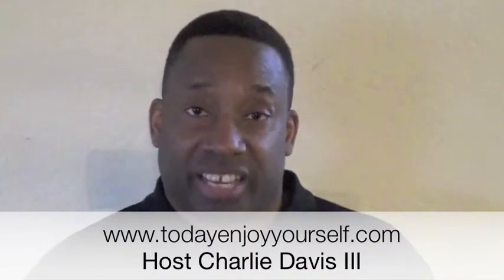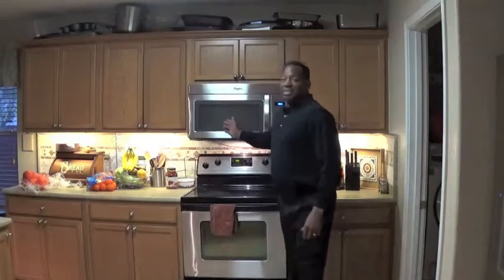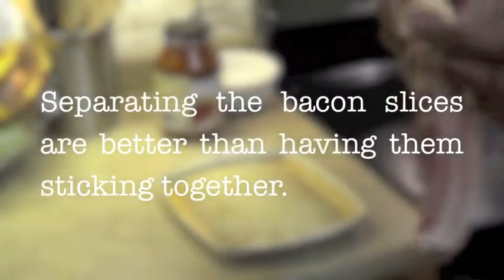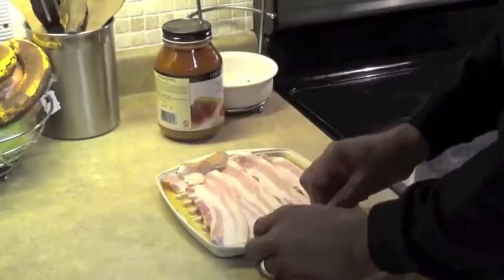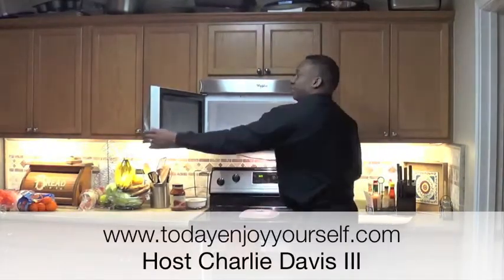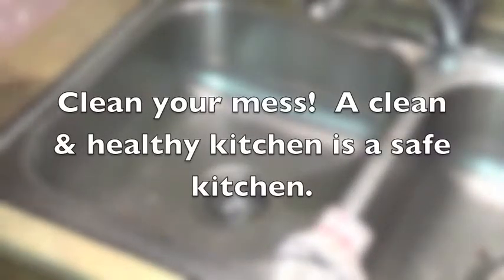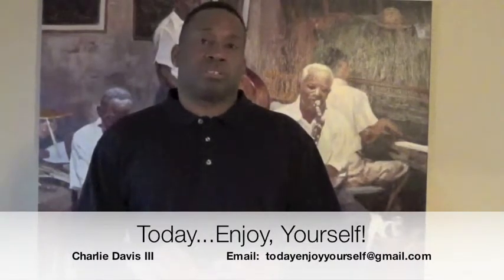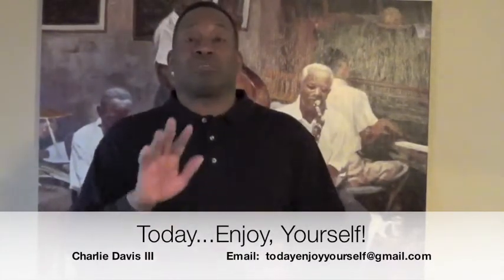Today…Enjoy, Yourself! (Making bacon in the Microwave) Music by Sarah Taylor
For some people making bacon in the microwave can be a challenge.  If you watch this video you will be a makin’ bacon in the microwave king or queen.  Using a bacon tray is your best bet to make top of the line bacon.  You are able to make great tasting bacon just as well with a microwaveable plate with paper towels as a lid (splash guard).  You cannot be a chef without being able to make bacon in the microwave.

Today...Enjoy, Yourself!, will provide artist (chef, musician, hairdresser, etc.) a medium to display his or her craft.  We will discover the inside scoop about nutritional items.  We will provide information on recreational activities.  We will conduct "how to" videos, explore the world of fashion, and seek employment opportunities.  Additionally, we will facilitate and guide individuals through some health care issues.

The court of public opinion typically goes hand and hand with social media (Facebook, Twitter, Instagram, YouTube, Linkedln, etc.). Today...Enjoy, Yourself!, will provide individuals with an increased understanding and interest of the internet world.

Read our story, take a peek at our interview tab, and send any comments.  We will funnel your interest to the appropriate forum.  You create your business and we illuminate you interest.

So, Today...Enjoy, Yourself!